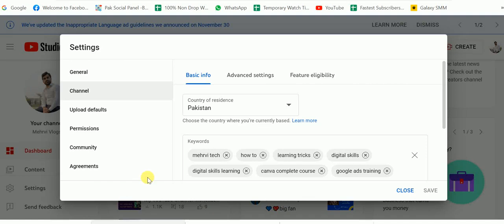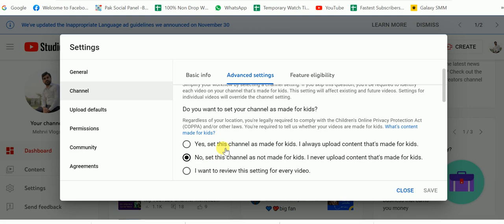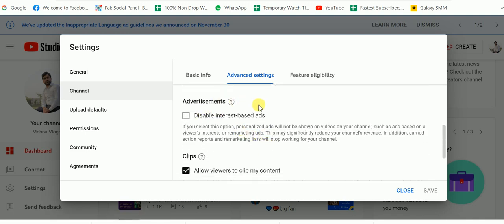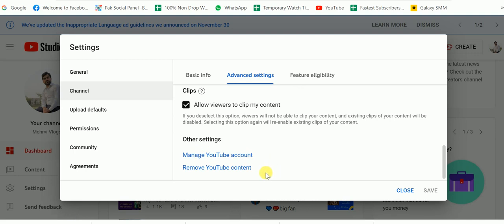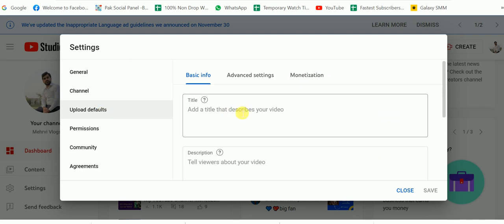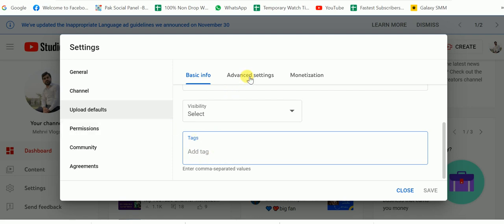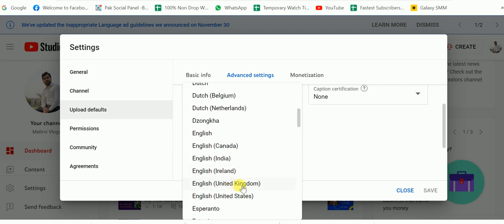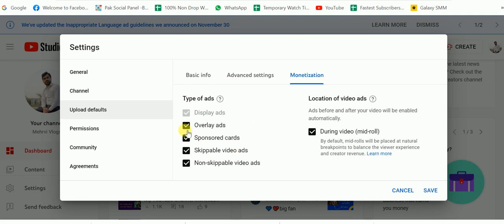How to make the advanced settings on Youtube Channel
In this video I will tell you how to go for the specific settings of YouTube channel. You have to make the specific settings of the language of your video as well as the language of your titles and descriptions. On the other hand there is also another option that is this video made for kids or not so every time when you come here and you have to choose separately it will take the time but in this video it will be really helpful for you to understand to make the permanent settings by going into the advance settings.